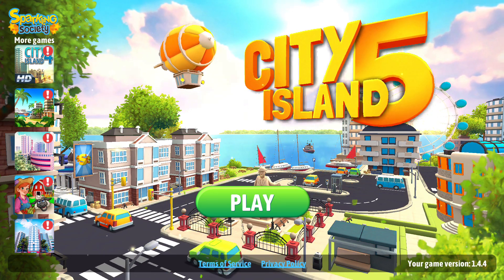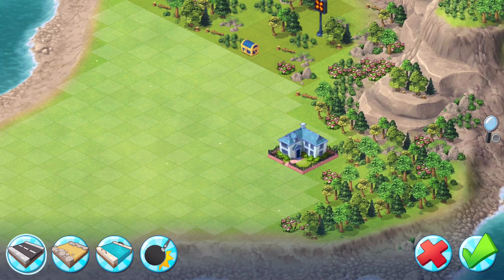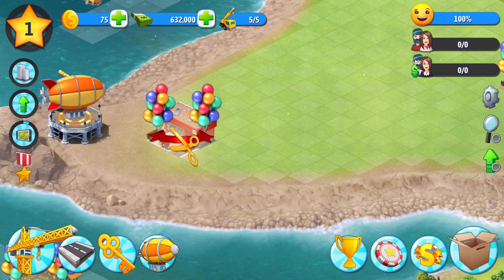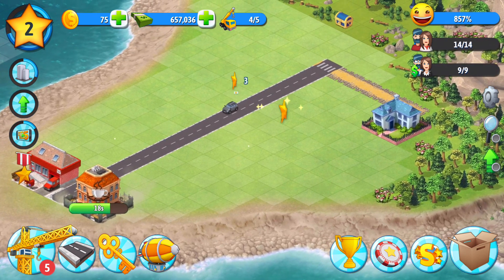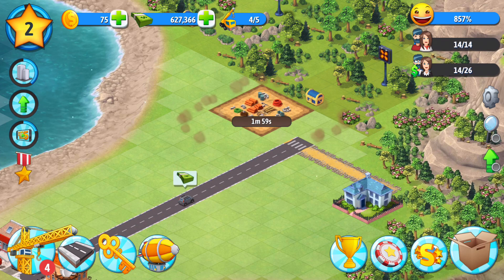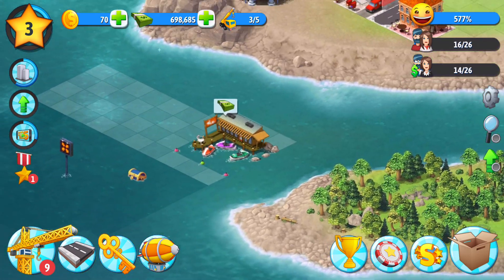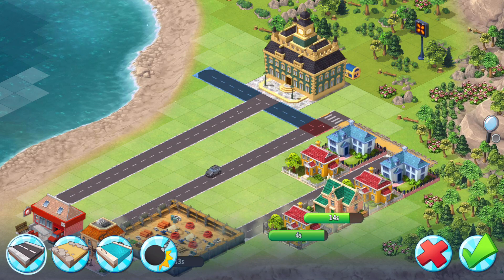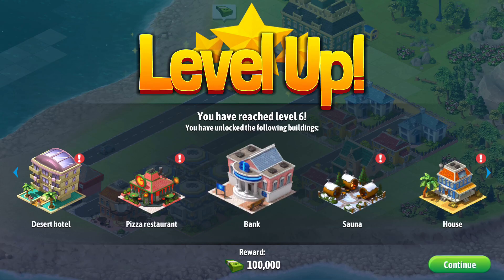City Island 5 | First Impressions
Hello Mayors! Today I am checking out a game called City Island 5 by Sparkling Society. It's a city building game with a lot of neat buildings to collect for your island.